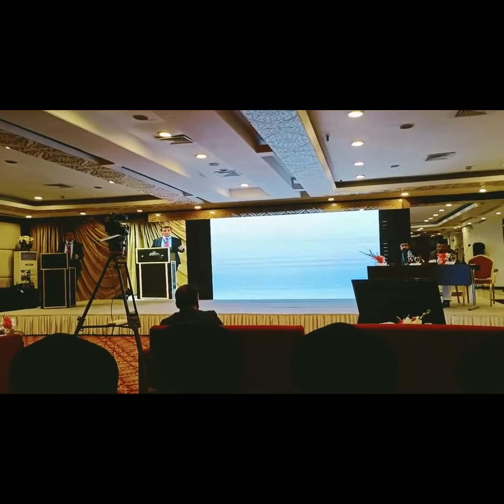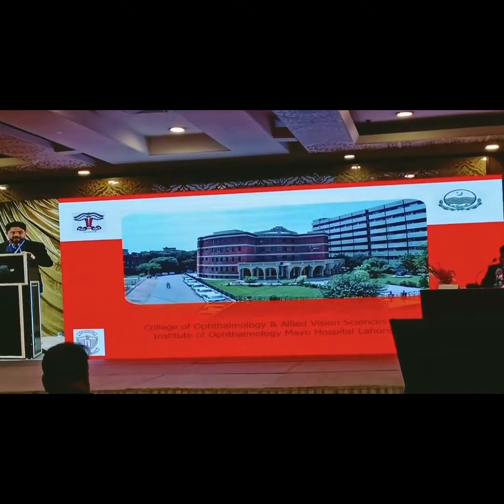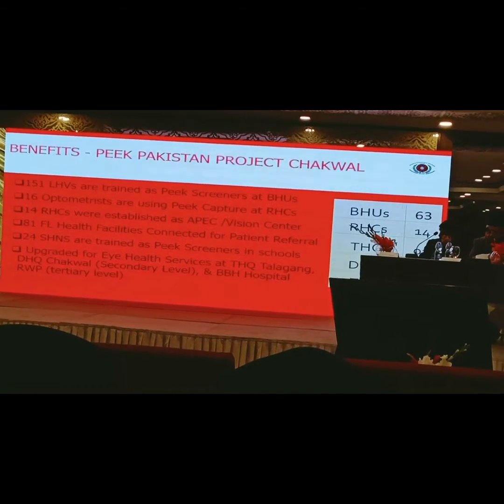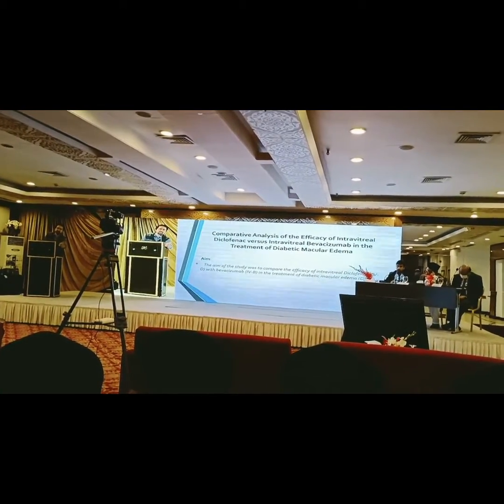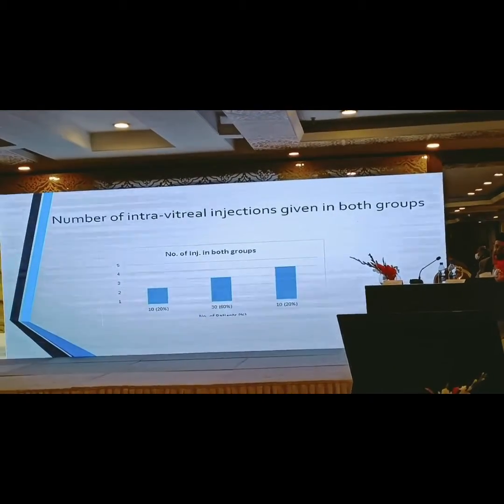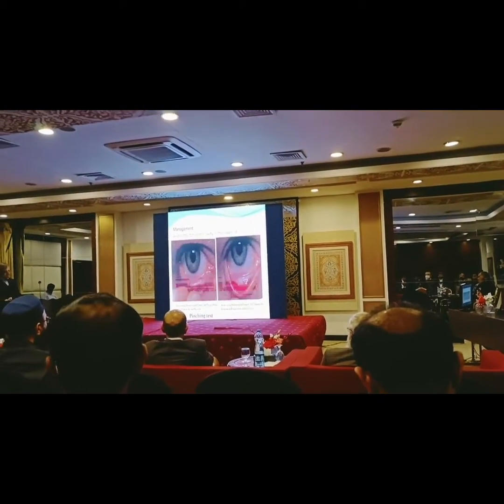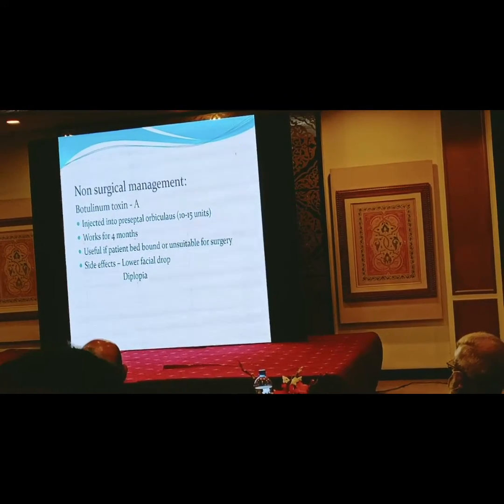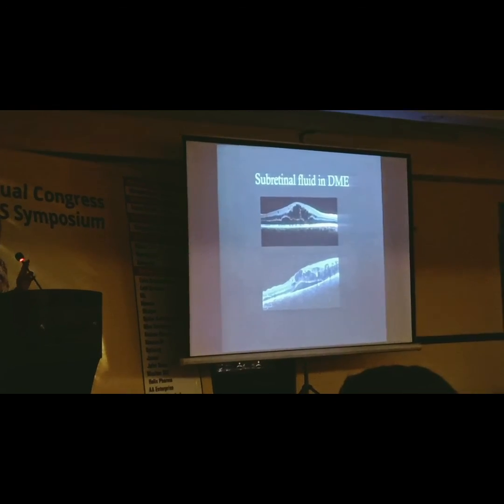KHYBER EYE CON 2022 tour.